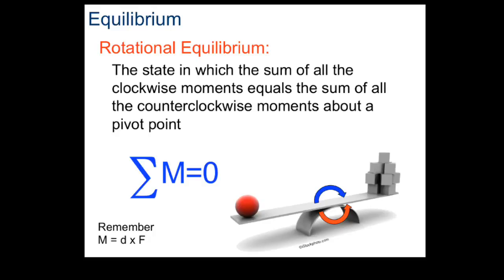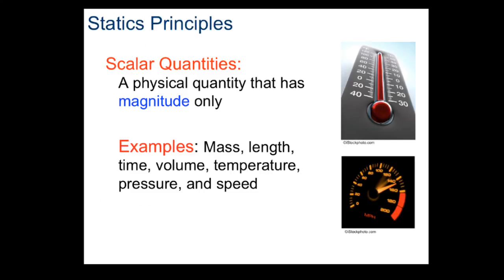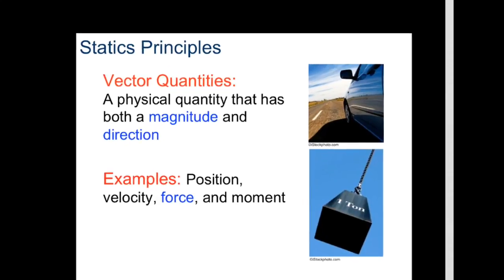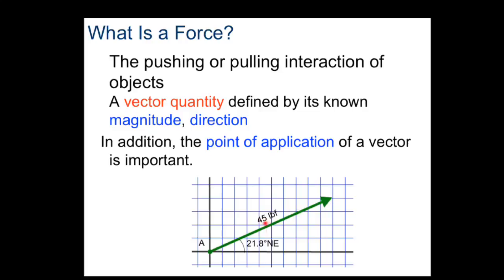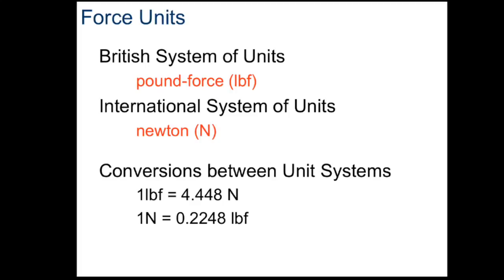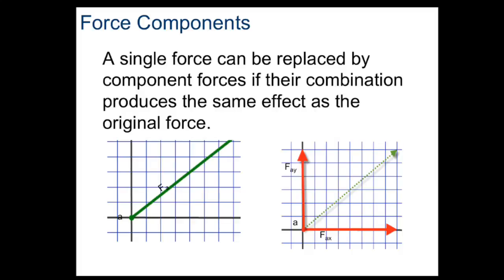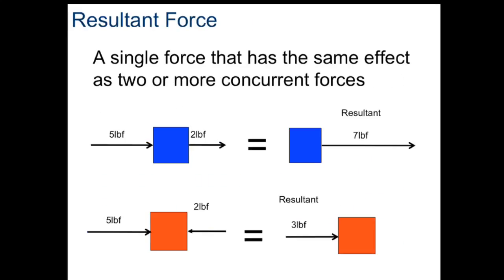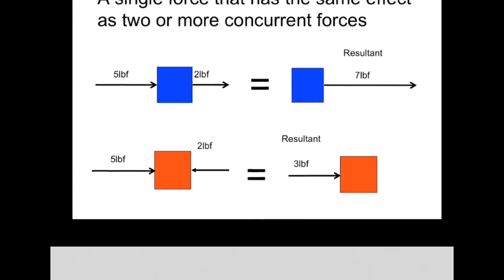Introduction to Statics Part 2